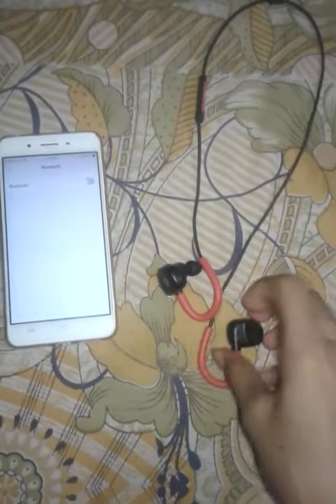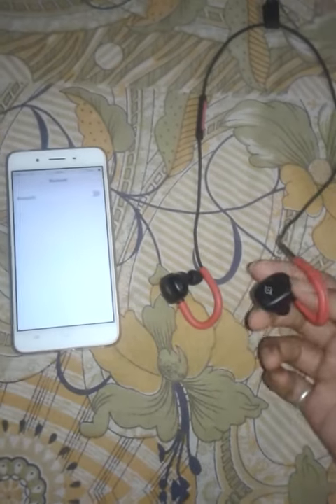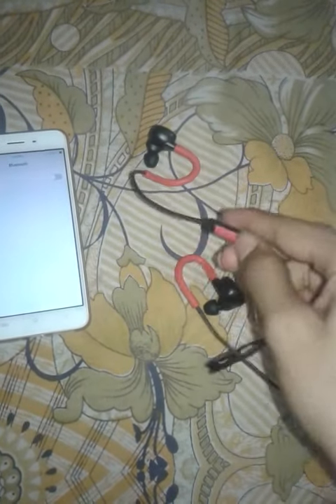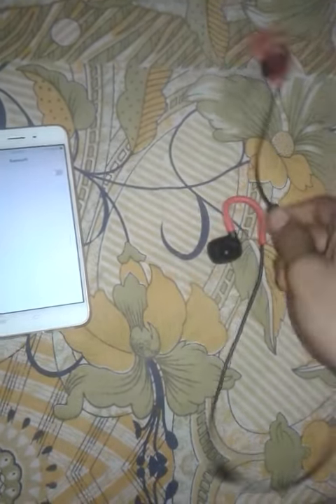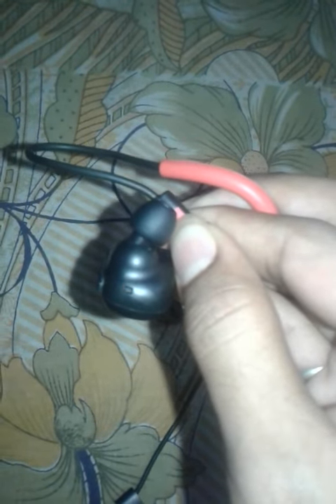How to connect wireless headphone to mobile |learn tech TV |Telugu.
How to connect wireless headphone or Bluetooth to mobile
In Telugu